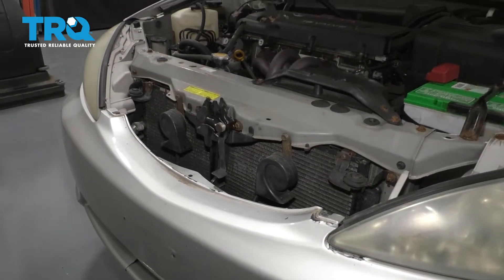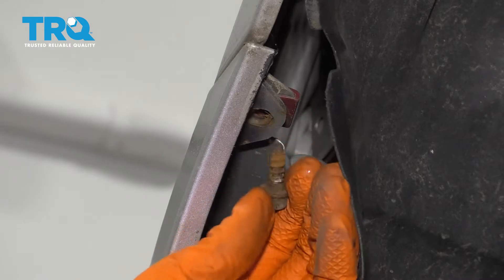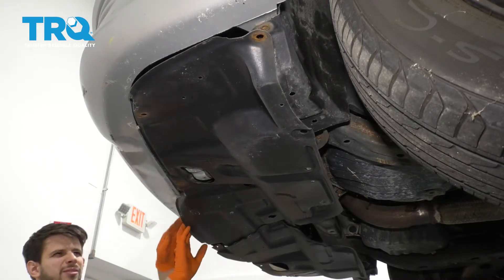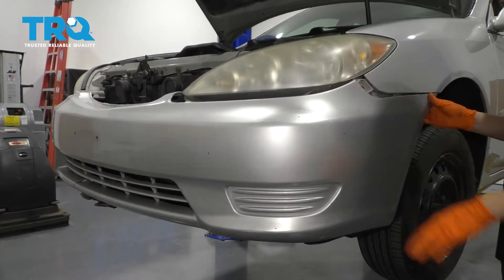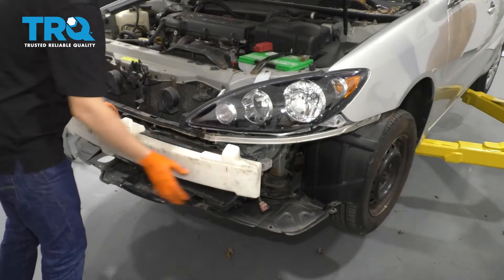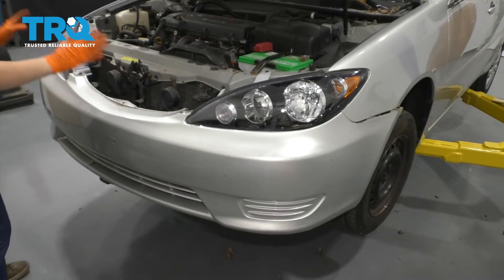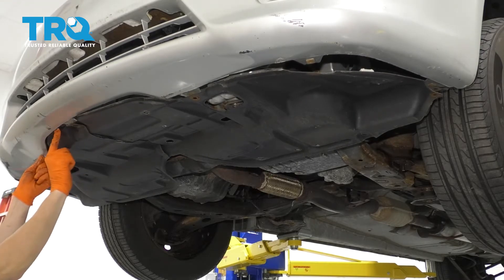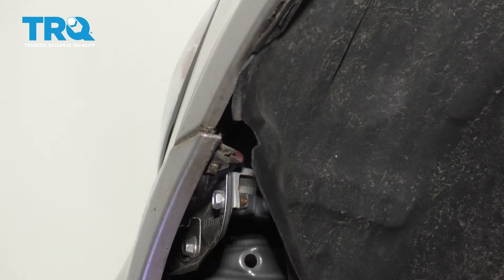How to Replace Front Bumper Cover 2002-06 Toyota Camry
This video shows you how to install a new TRQ front bumper cover in your 2002-06 Toyota Camry.

This repair was done on a 2005 Toyota Camry LE 2.4L Sedan 4-Door FWD and the process should be similar on the following vehicles:
2002 Toyota Camry
2003 Toyota Camry
2004 Toyota Camry
2005 Toyota Camry
2006 Toyota Camry

• Socket Driver